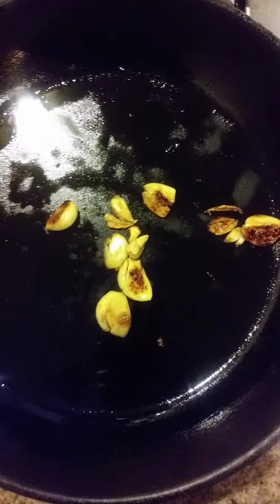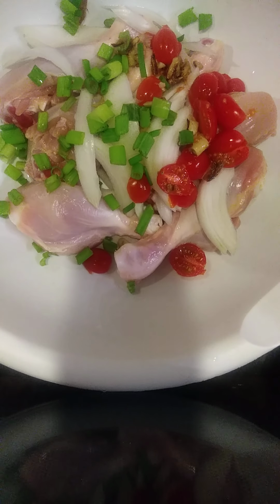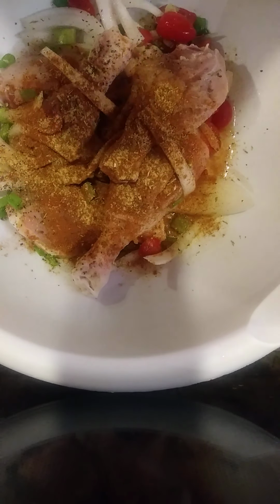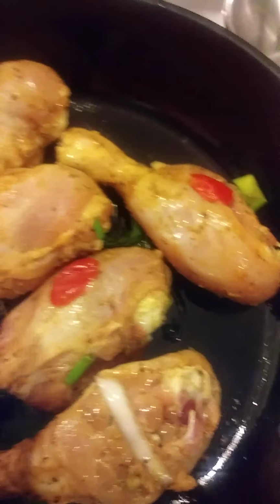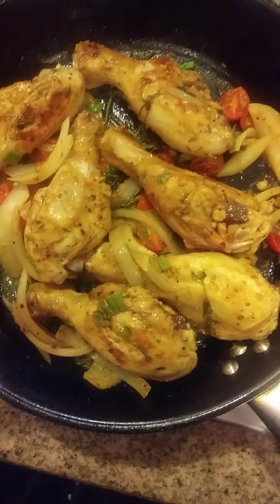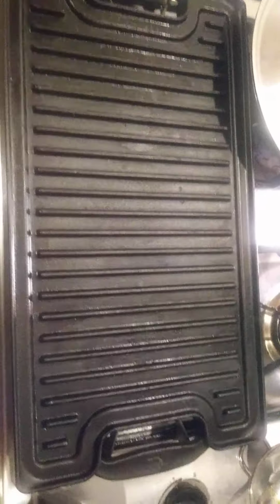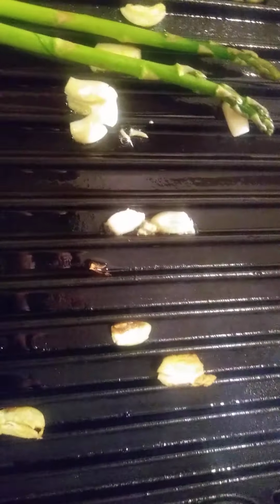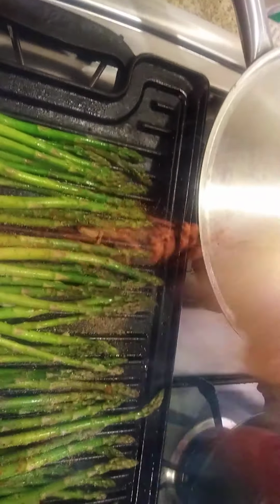Pandemic.. STAYING SAFE..LOCKDOWN MEALS!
Pan seared stewed chicken..herbal Carlos rice and grille asparagus!
Phone got g
hot y'all had to end sooner but hope you enjoy!